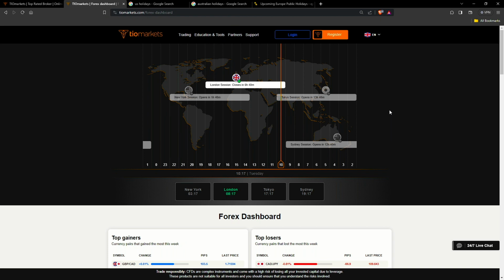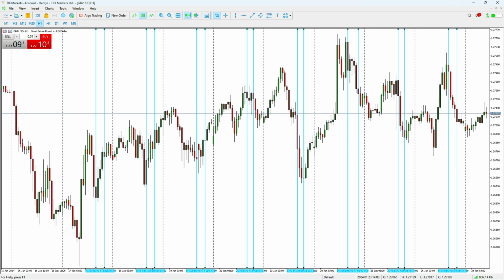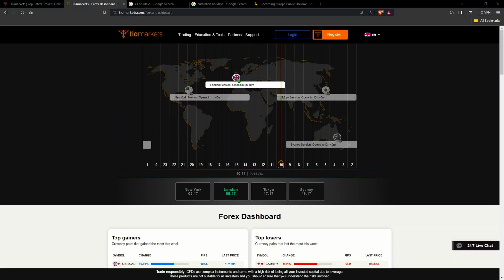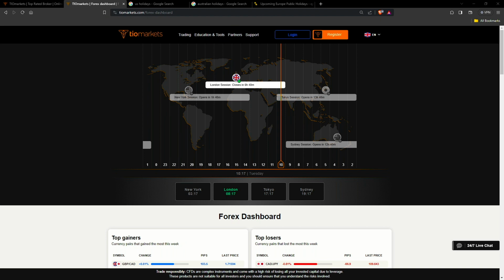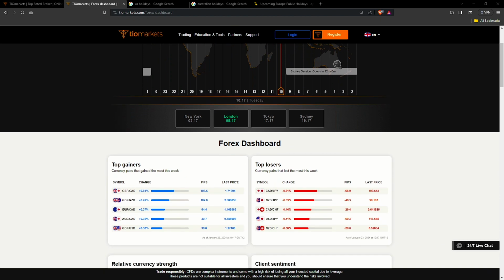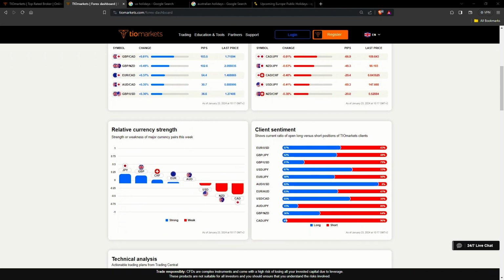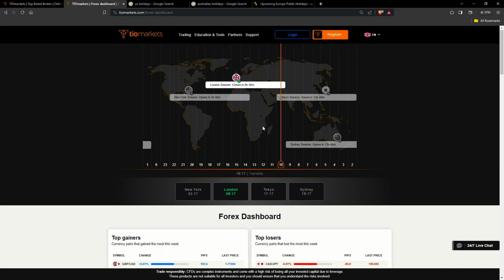The Best Times to Trade Forex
Timing is everything, especially when it comes to trading Forex. In this video, I break down the 24-hour Forex market into manageable chunks, pinpointing the best times to trade Forex.

You will understand how overlapping market hours and trading sessions can result in increased volatility and trading opportunities.

Whether you're just stepping into the world of forex trading or an experienced trader looking to optimize your trading strategy, this video is packed with information that can help you take advantage of the Forex market's time schedule.

Please remember that trading is risky, don't trade with money you cannot afford to lose.